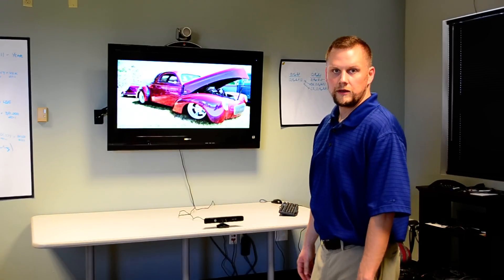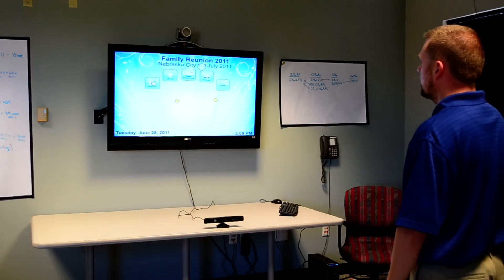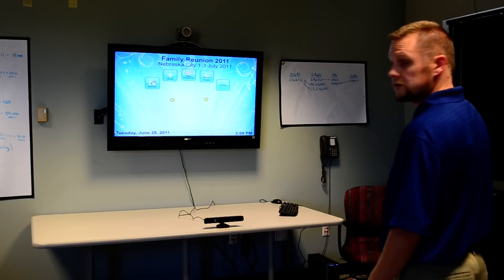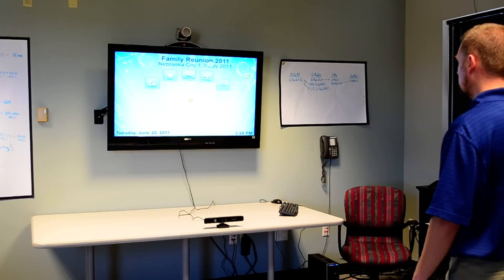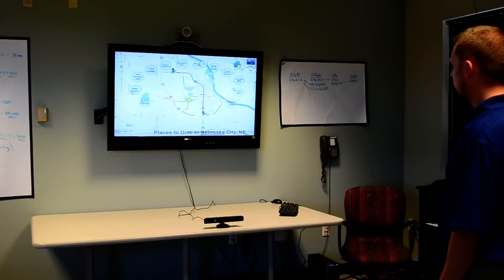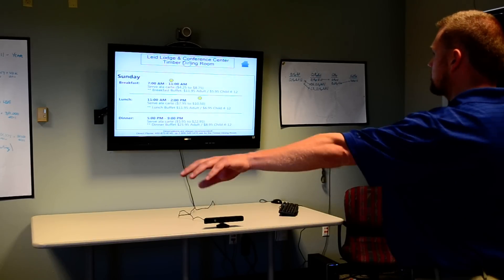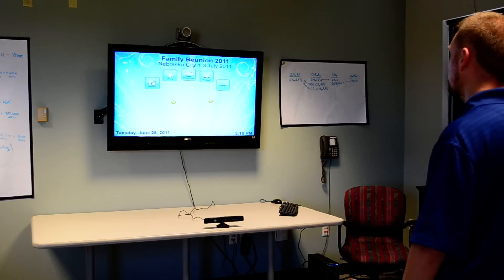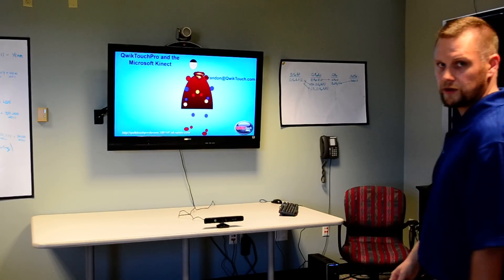QwikTouchPro and Kinect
QwikTouchPro and the Microsoft Kinect used to create a gesture based interactive information KIOSK.